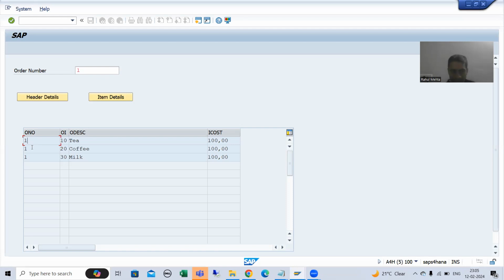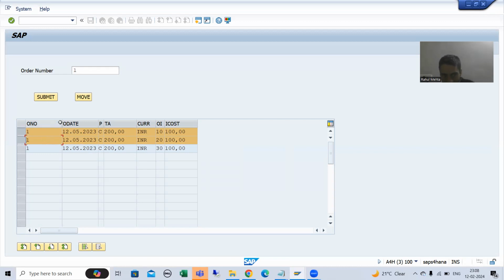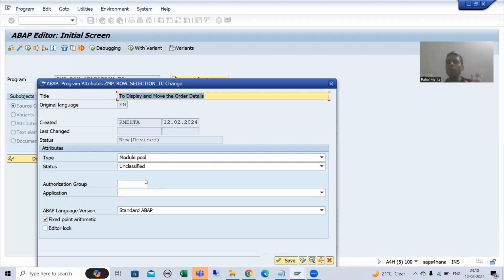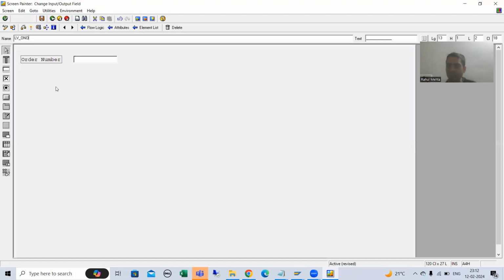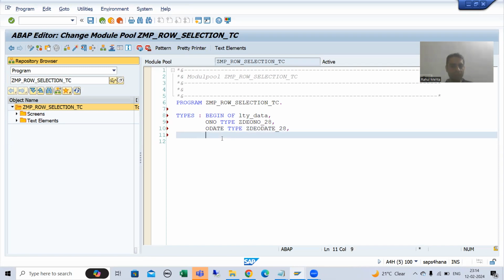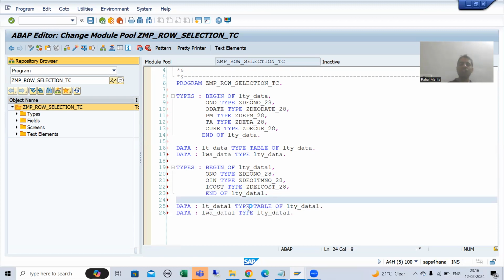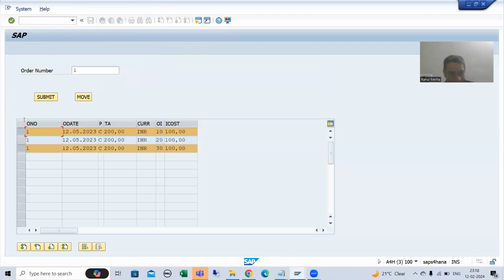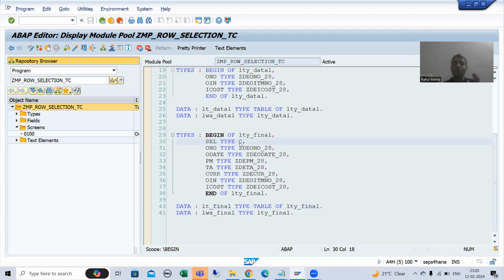41 - Module Pool Programming - Table Control With Wizard - Line Selectability Part1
-Understanding of Single/Multiple Row Selection in Table Control With Wizard.
-Created the Label, Input/output Field and Button Through Screen Painter.
-Declared the Structure Types, Internal Tables and Work Areas.